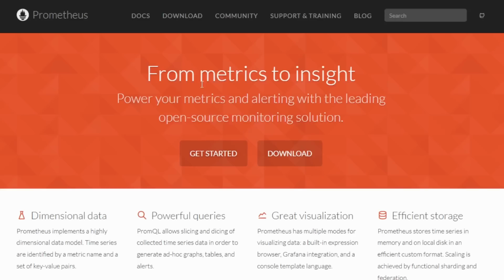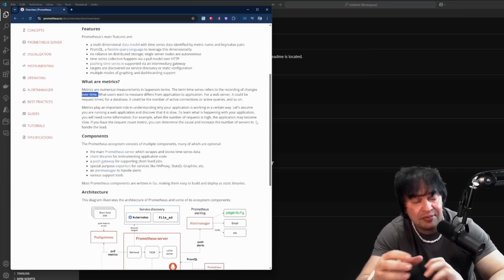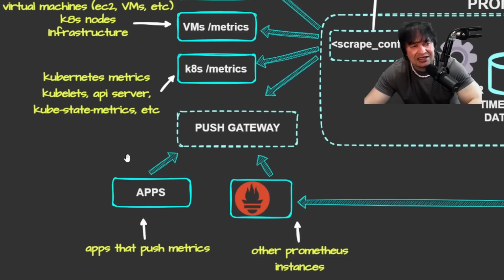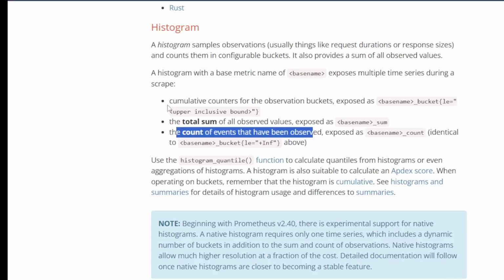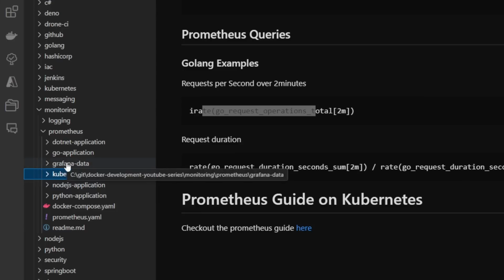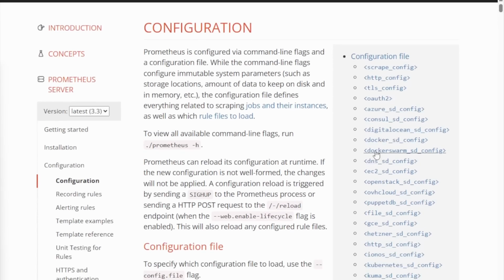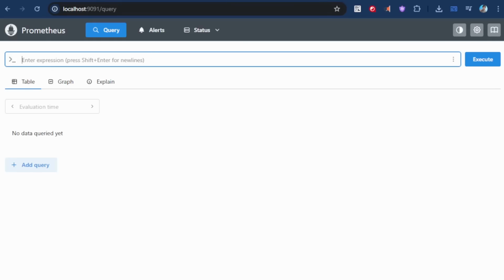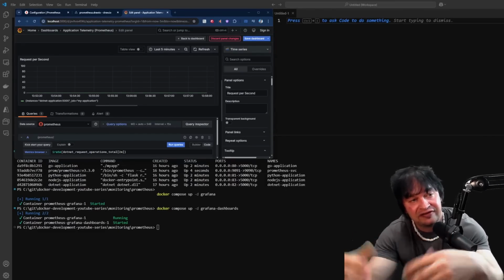How Prometheus Works - How to Collect Metrics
Timestamp:
00:00 intro
00:57 What is Prometheus
02:25 Documentation
03:34 What are metrics
04:10 Components
06:12 Architecture
10:30 Metric Types
13:32 Installation
15:50 Source Code
19:02 Configuration
23:35 Applications for each programming language
25:00 Starting Prometheus
26:38 Grafana & Dashboards
29:27 Outtro